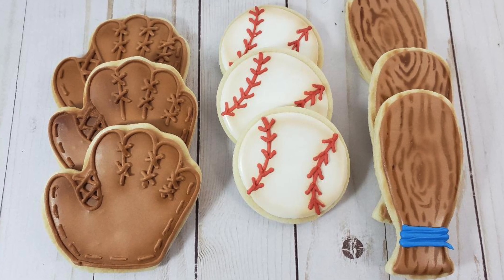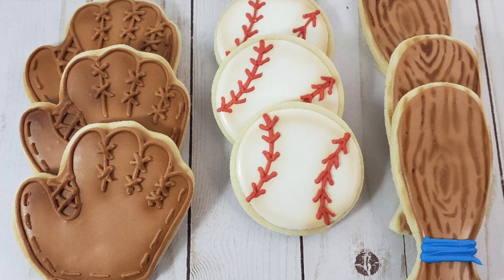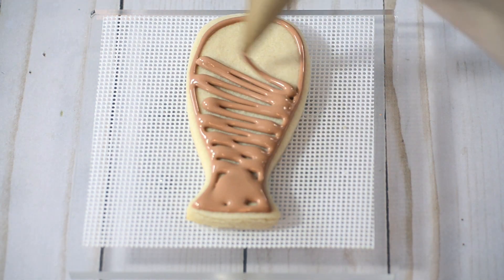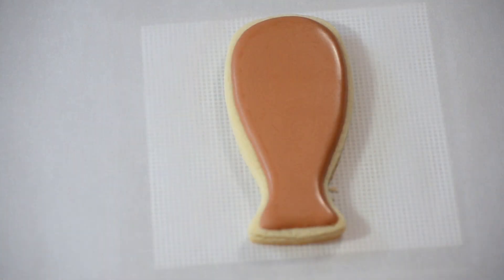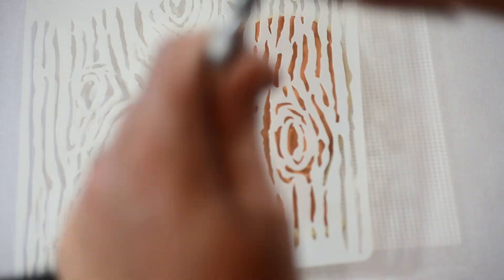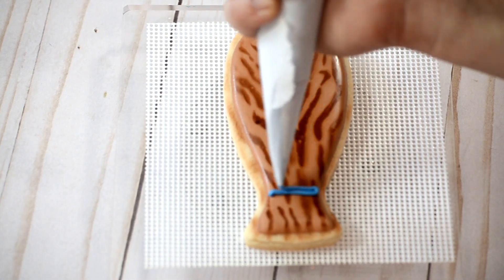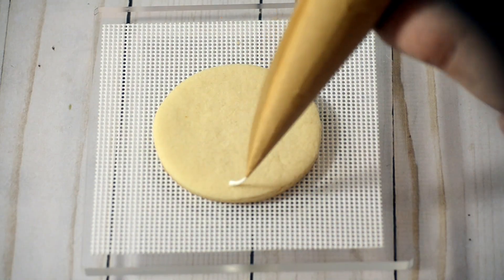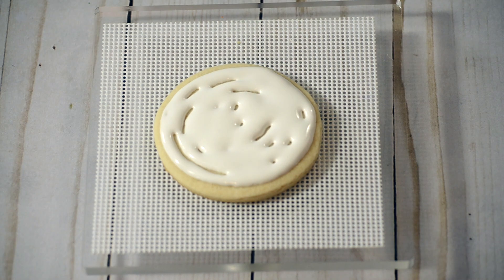Baseball Cookies | Cookie tutorial | How to